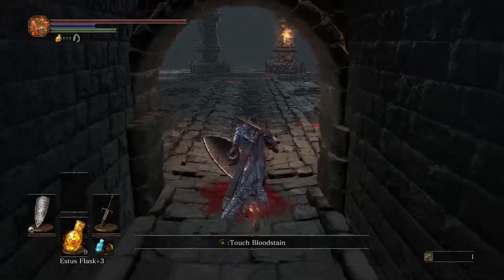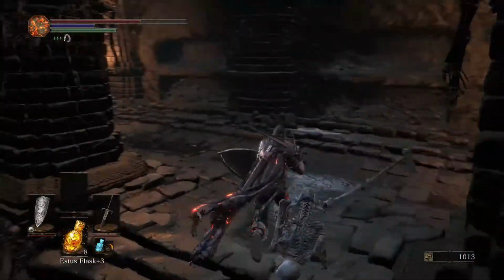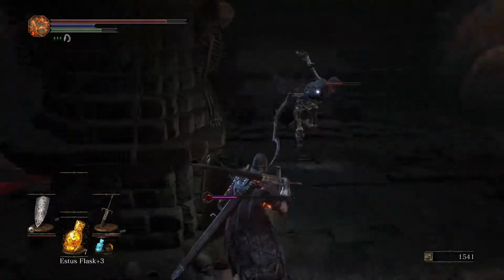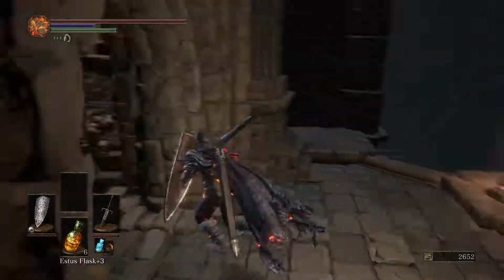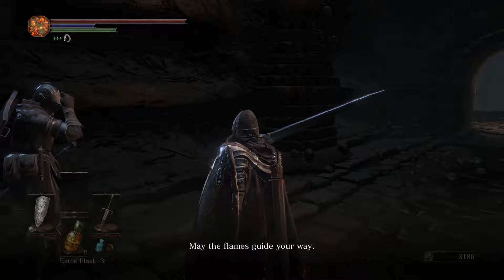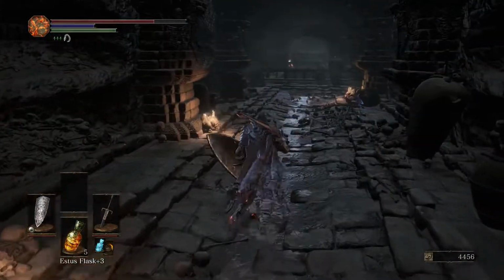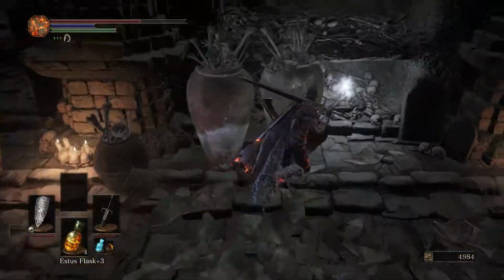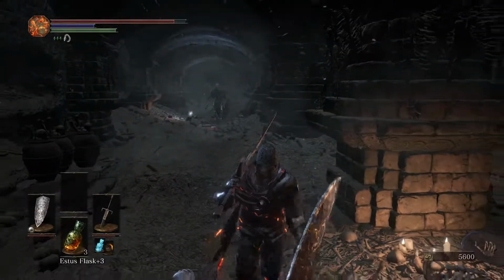Dark Souls 3: Quality Build - Episode 15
Today we start our journey through the Catacombs of Carthus!

Game: Dark Souls 3
Platform: PC